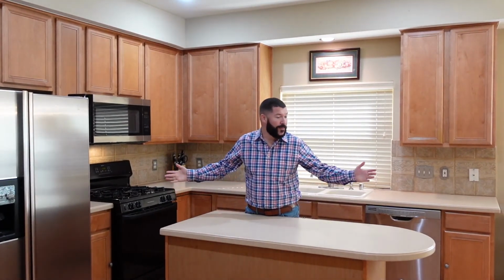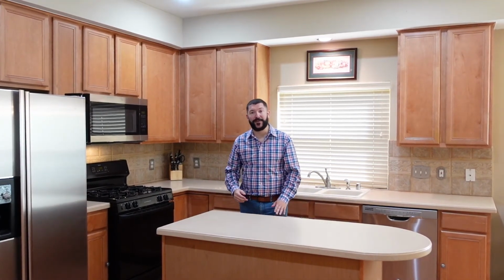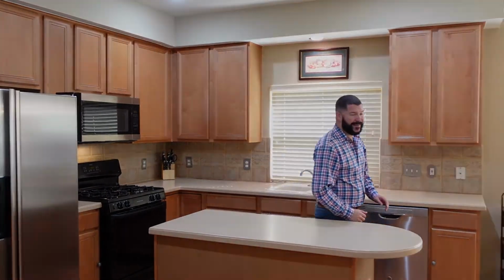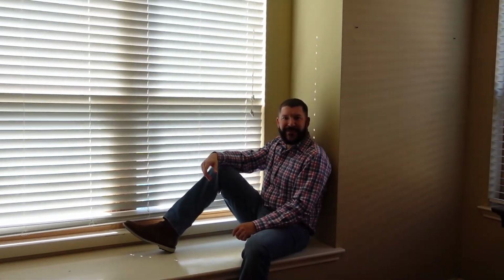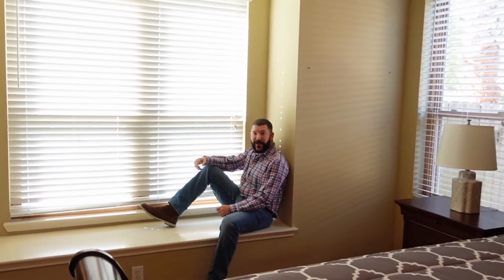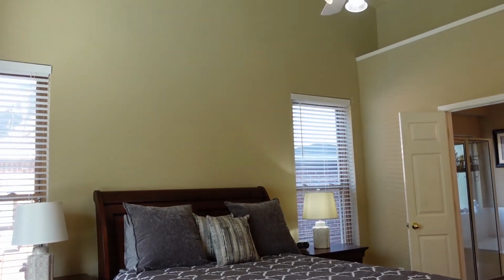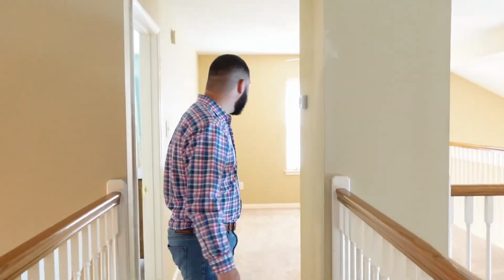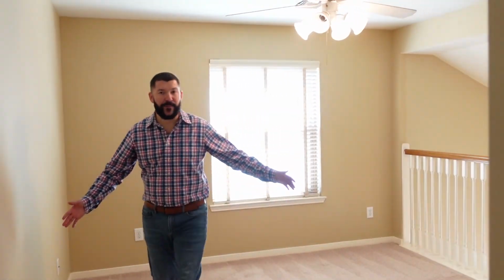1510 Summer Rain Drive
1510 Summer Rain Drive is single family home with 4 bed 2 Full  and 1 Half Bath 2 garage in the Kingwood Place Village subdivision. It has 2713 sqft and the lot size is 7500 sq ft. The year built is 1999. 1 It is listed at $280000.  Broker-RE/MAX Associates Northeast